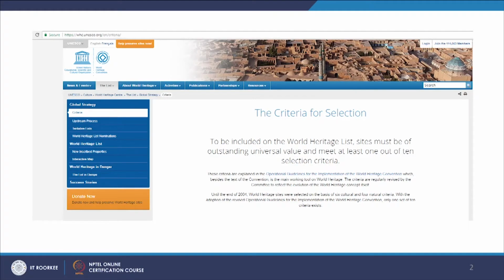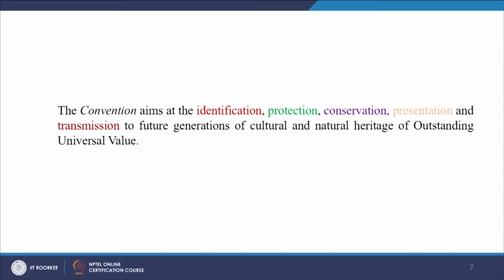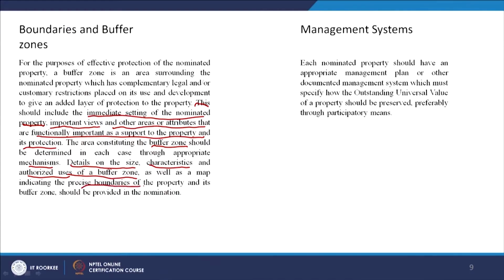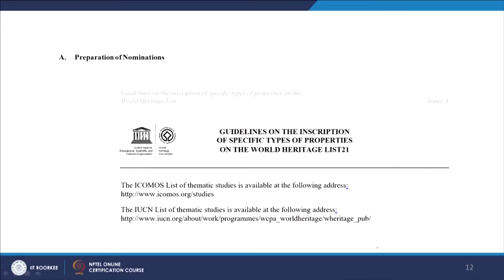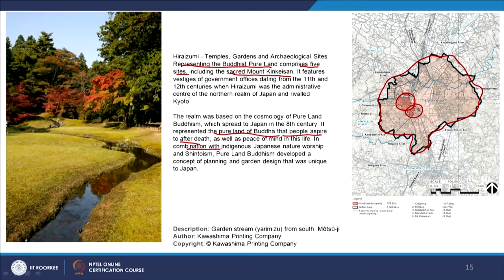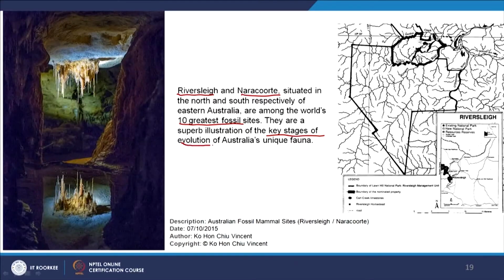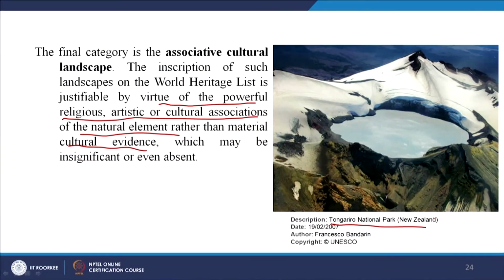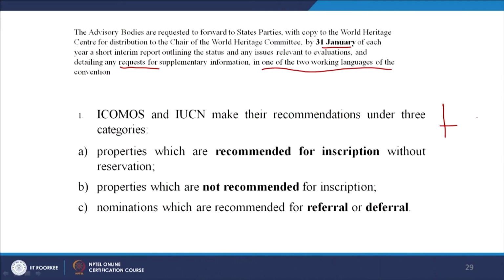Protection of the World Cultural and Natural Heritage